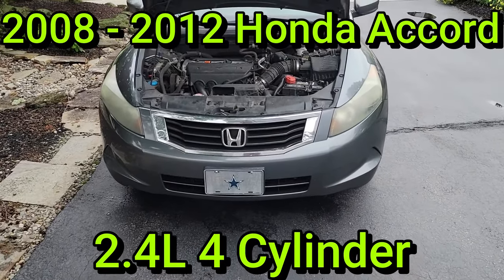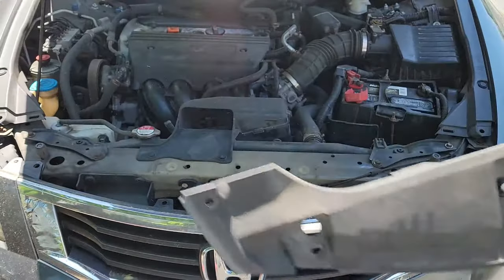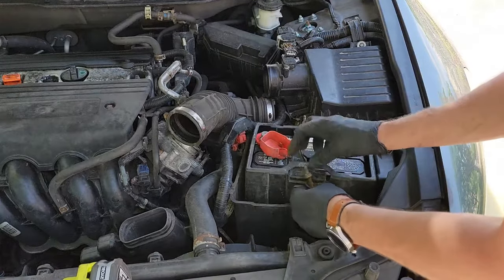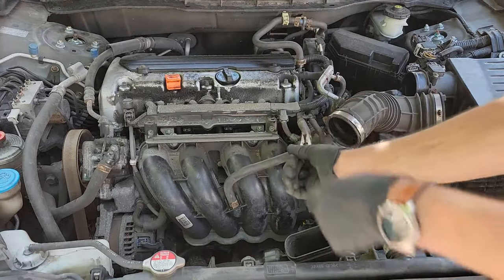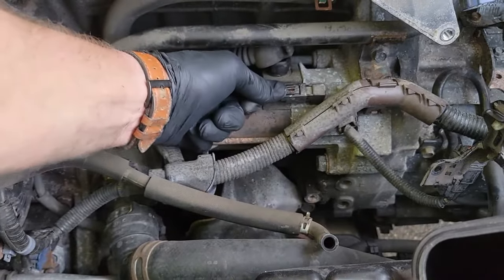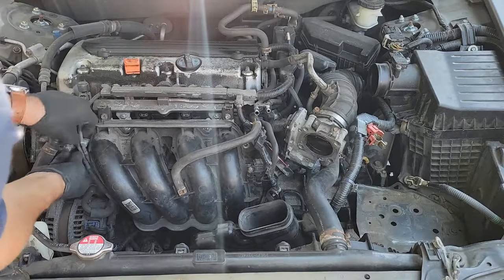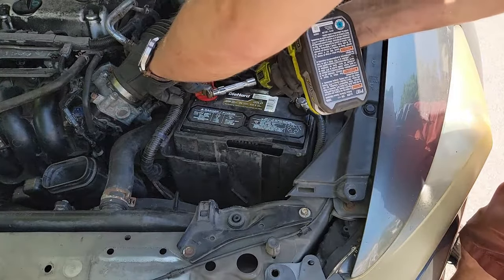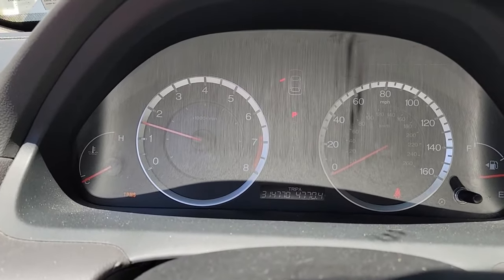2008 - 2012 Honda Accord 2.4L Starter Replacement (Quick Guide)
Welcome back everyone! In this video, Bob shows how to replace the starter in a 2008 Honda Accord. This guide can also be used in some older Honda vehicles with the 2.4 liter, 4 cylinder engine.

Products used in this video:
Push Clips with removal tool:

Tools used in this video:
Ryobi electric ratchet
Ryobi Battery and Charger
Ratcheting Wrenches
Socket Set (with swivel extension)
Breaker bar set

Some other items to consider:
Brake Cleaner

Video Gear:
DJI Osmo Mobile 3
GoPro Hero 10 Black (basic kit)
GoPro Hero 10 Black (extra batteries)
GoPro Hero 10 Black (batteries and accessories)
62" Camera Tripod